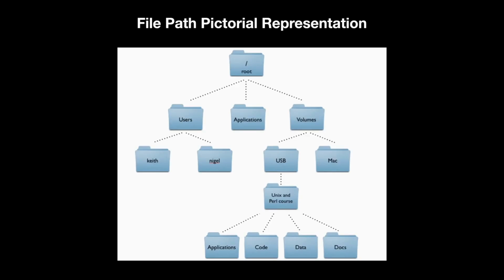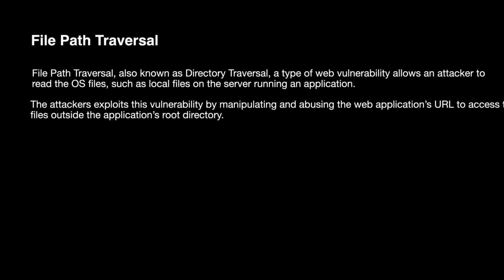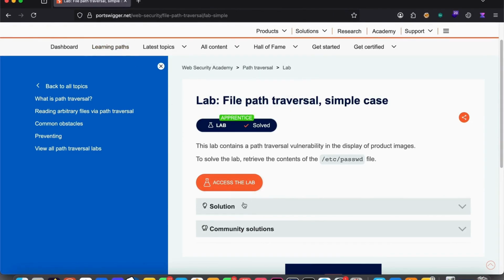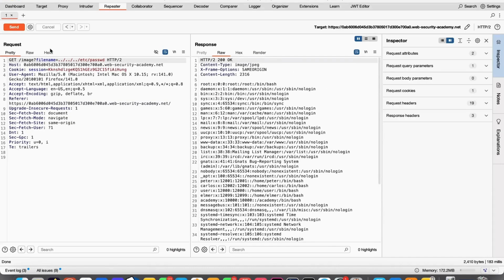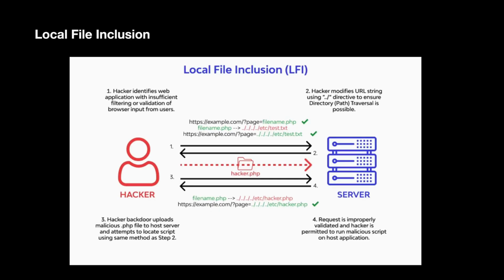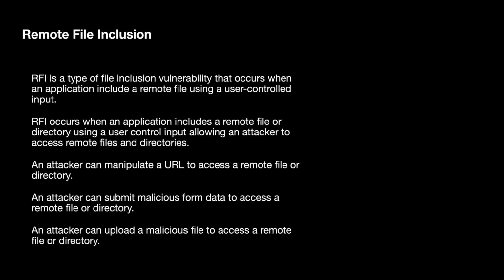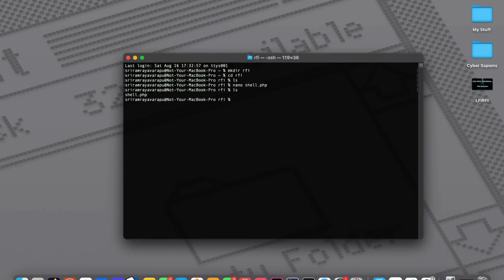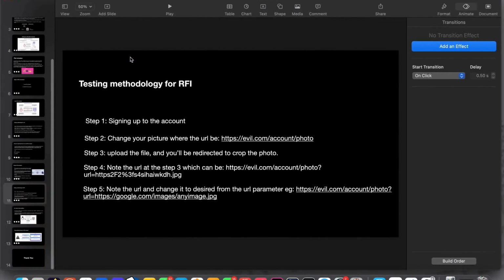Presentation on Data Breaches in Directory Traversal and File Inclusion by Sri Ram Rayavarapu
Presentation on Data Breaches in Directory Traversal and File Inclusion by Sri Ram Rayavarapu | 13CF Batch

This presentation on Directory Traversal and File Inclusion (LFI & RFI) gives a detailed overview of two important web security vulnerabilities. It explains how directory traversal can be used to access restricted files and describes the differences between Local File Inclusion (LFI) and Remote File Inclusion (RFI). The session also covers the risks these attacks pose to web applications and discusses practical measures to prevent them, making it a useful reference for anyone interested in web application security.